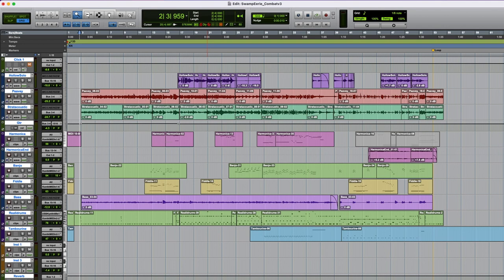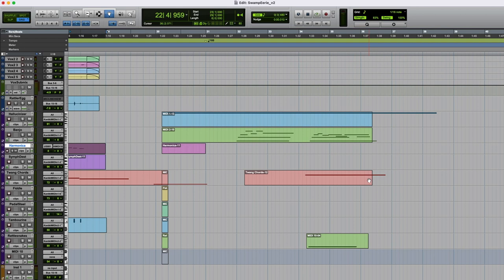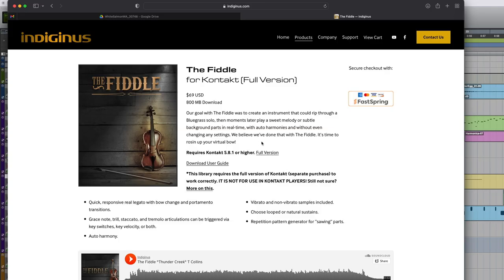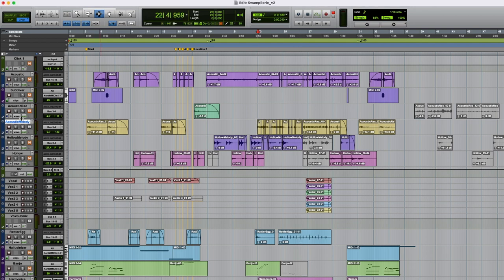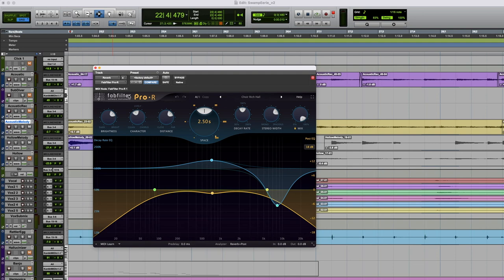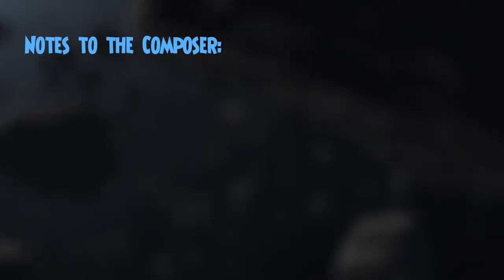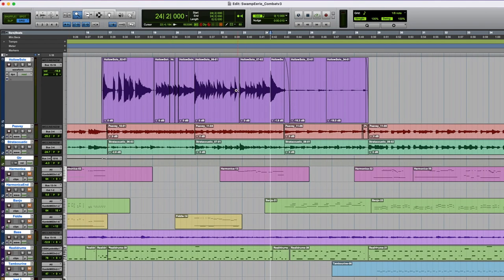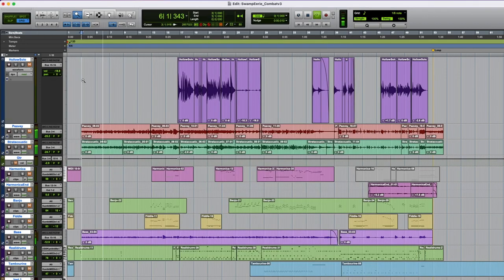Wizard 101 Musical Tour of the Spiral 23: Nightmire Swamp 2 for 1!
Take a tour of the musical worlds of the Spiral with composer Nelson Everhart and learn more about the composition of a favorite track from each of Wizard 101's worlds.  This time we'll examine TWO tracks from Nightmire Swamp (Eerie and Combat Themes.)  Two for the price of one?  What a bargain!  We'll discuss getting down n’ dirty with the delta blues, record LOTS of guitars, squonk on some harmonica, and slid up some slides.

Think we can top 1000 by the end of the tour?-). Thanks for listening!